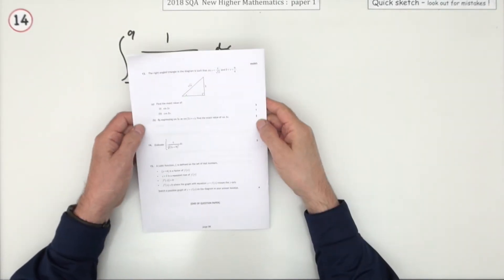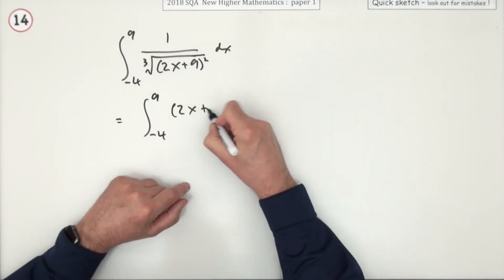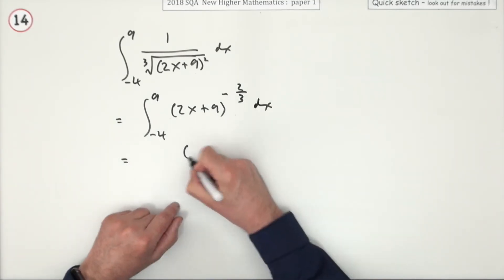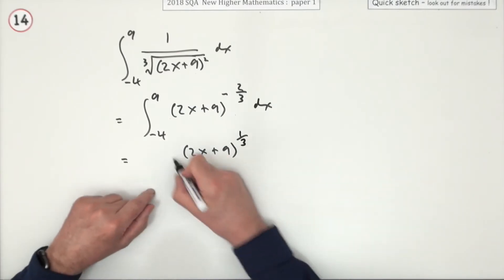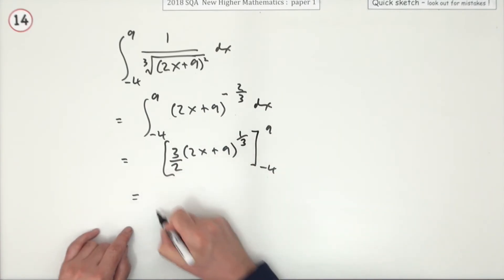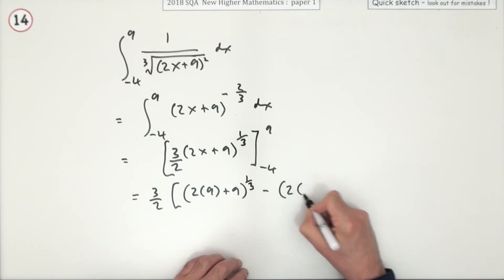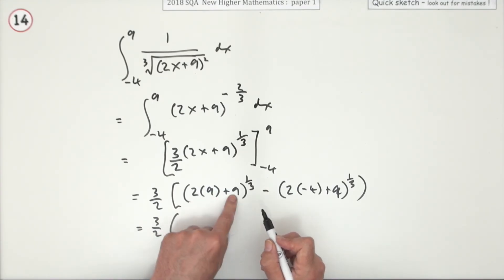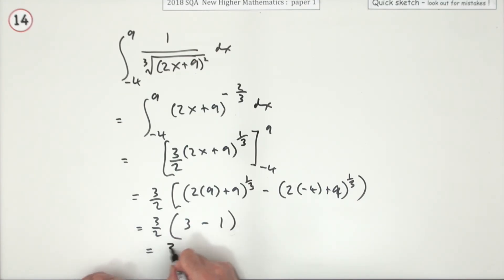2018 SQA Higher Mathematics paper 1 No. 14